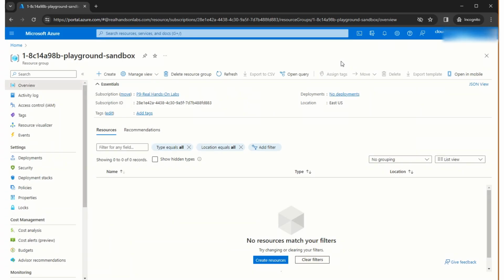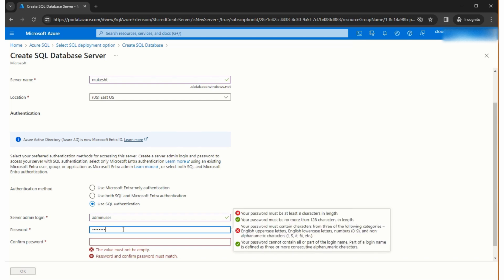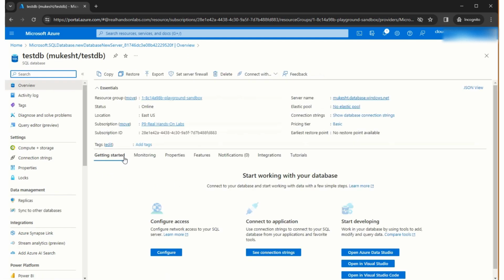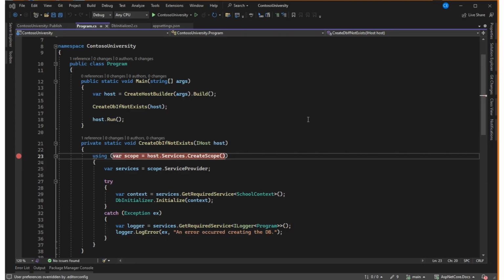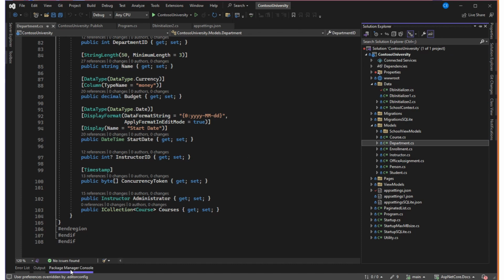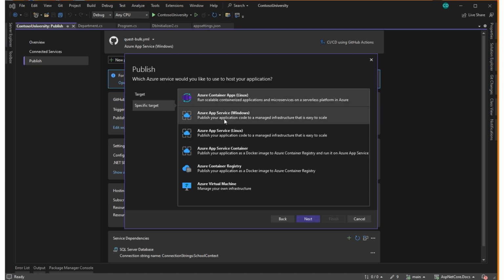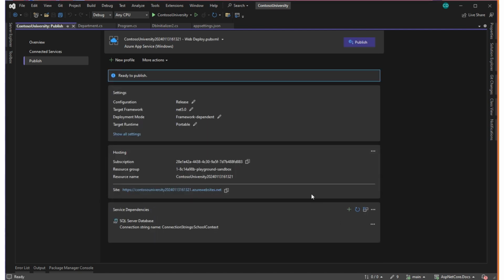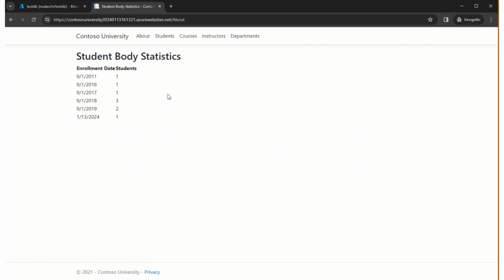Deploy Asp.Net Entity framework website to Azure app service How to create Azure SQL Server database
In this video, we are deploying the ASP.NET Entity framework application to the Azure app service. We created the Azure SQL Database using the Azure portal. We create the app service from Visual Studio. This is the GitHub link for the code that is used.